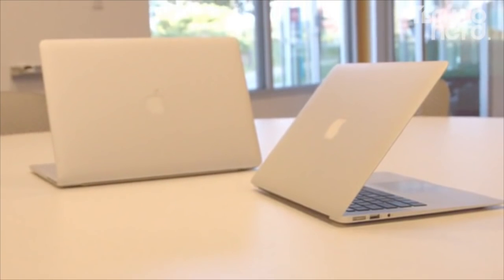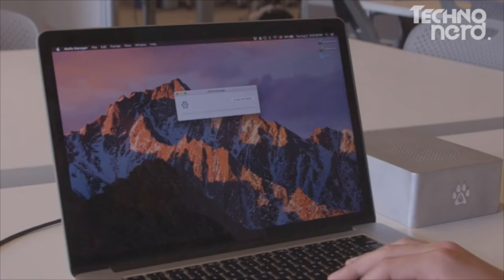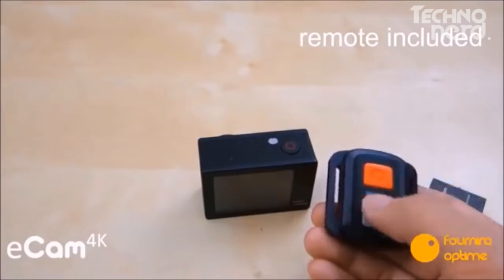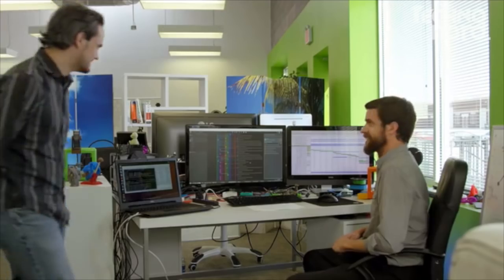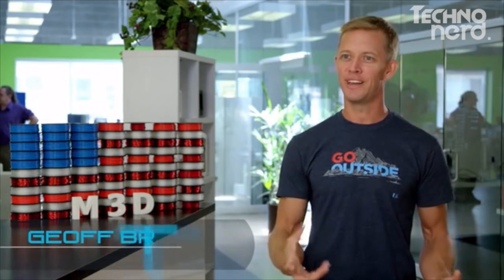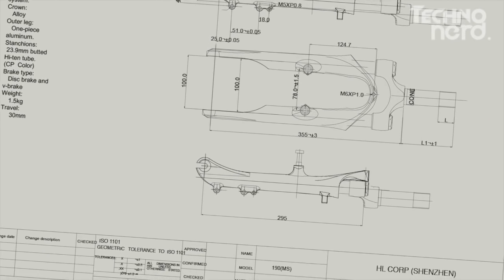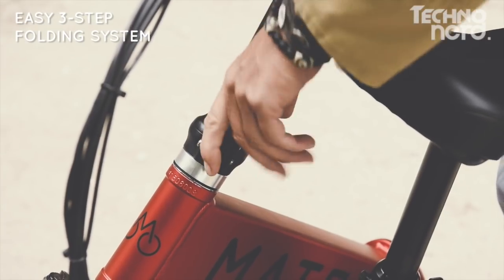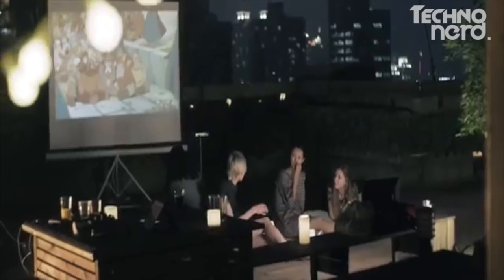7 Futuristic Gadgets available now #17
Credits and links to products/projects-
0:07 The Wolfe
2:45 eCam
4:38 Orbit 360
6:33 M3D Pro
8:47 Dot
10:41 Mate
13:40 OmniCharge
Audio credits:
Music used- Dub Zap by Silent Gunnar Olsen.
Share futuristic gadgets available now*.